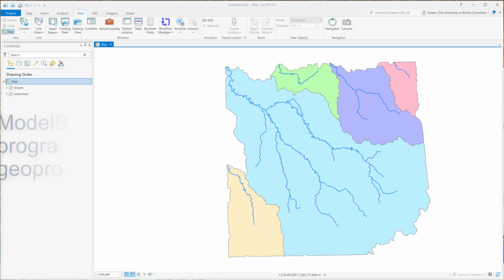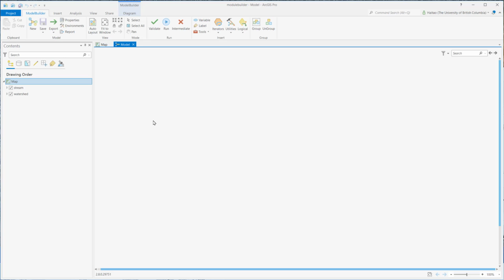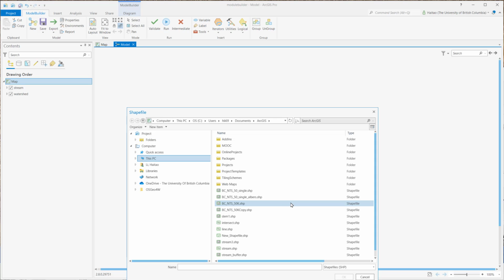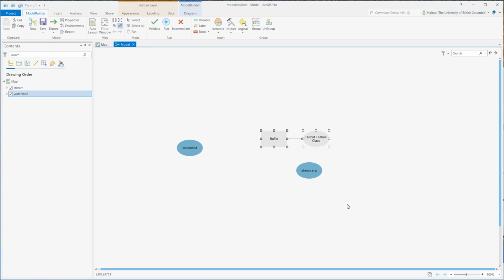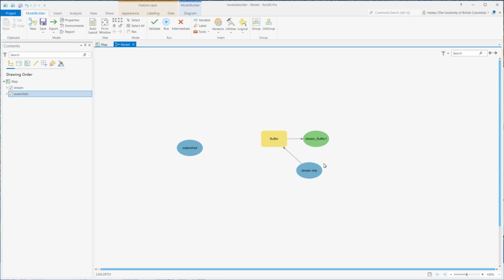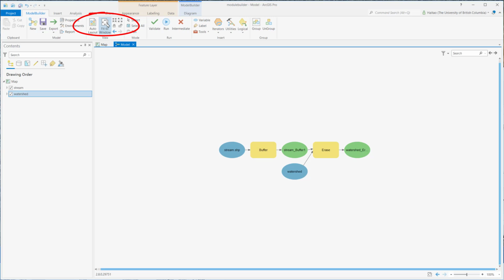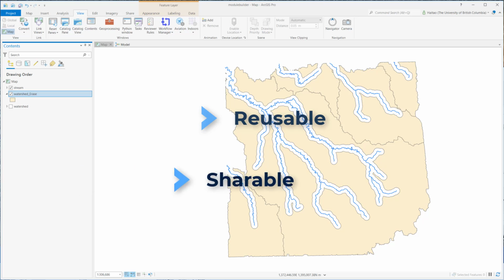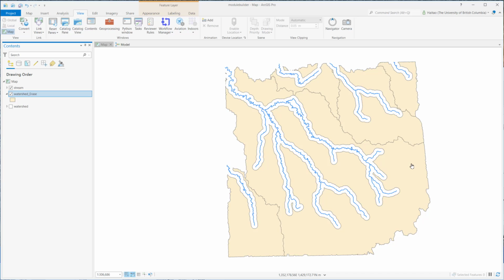What is model builder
This video illustrates the basic functions of model builder, including createing models, input features, select tools, validate, run, and share models.